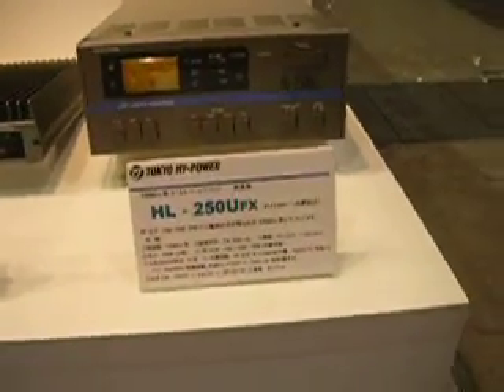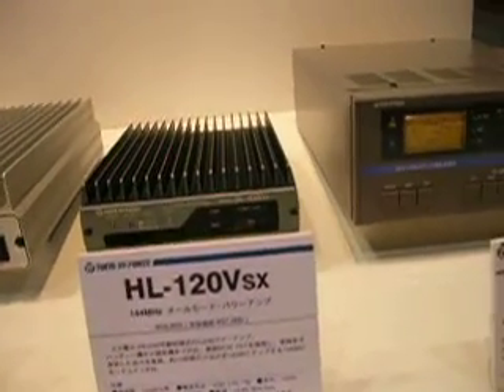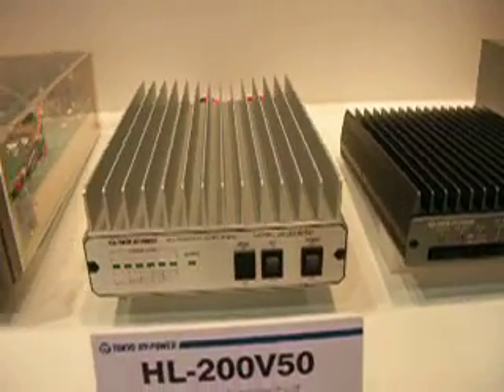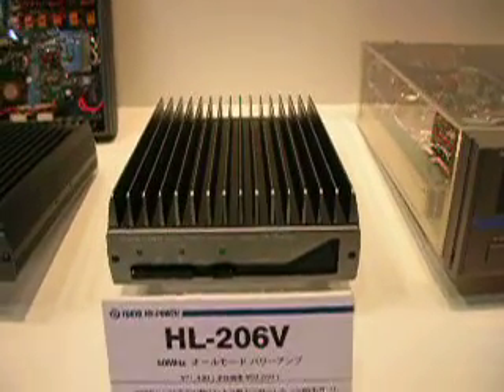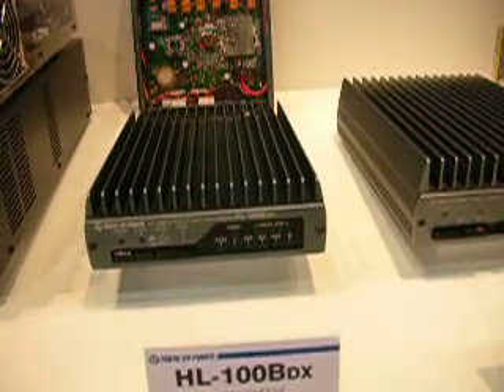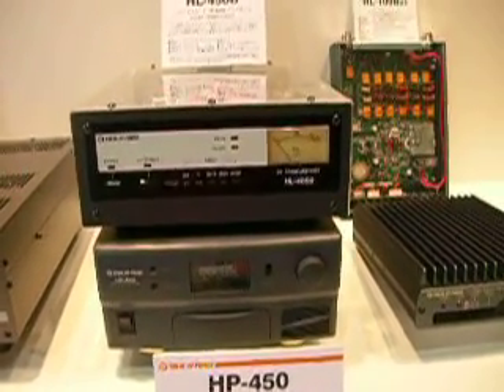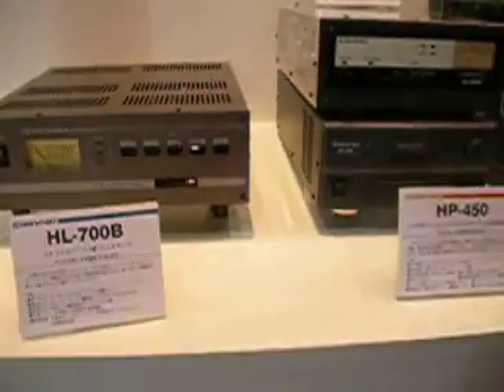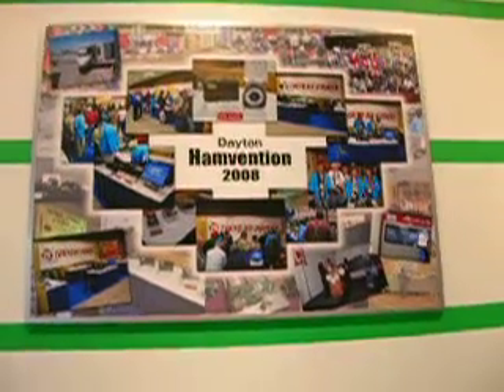Tokyo Hy Power at Tokyo Ham Fair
amplifiers of Tokyo Hy Power at the Tokyo Ham Fair 2008